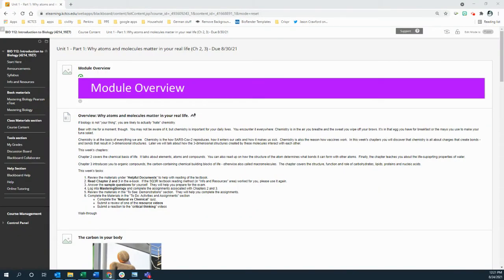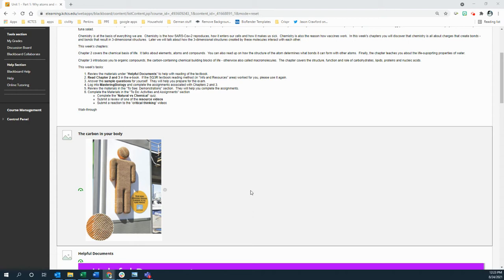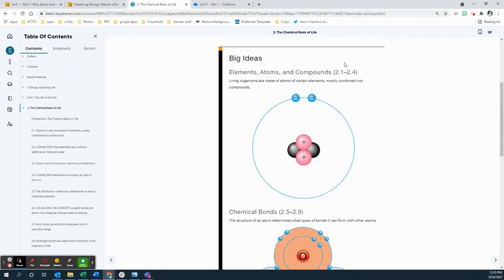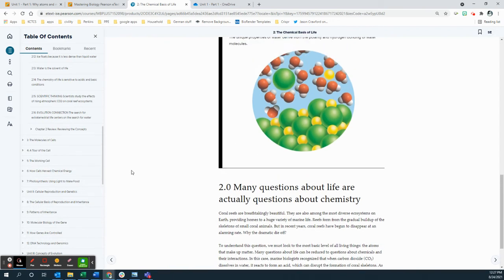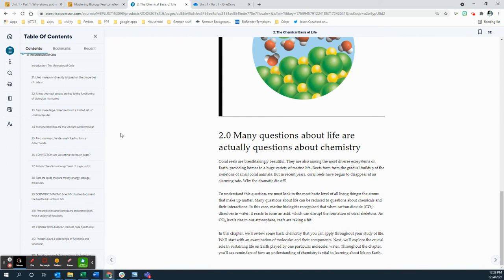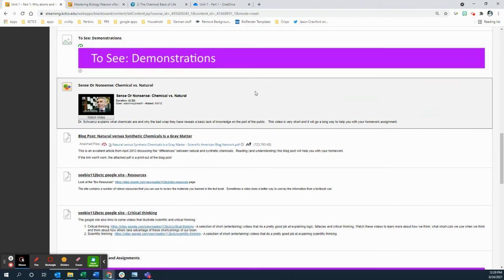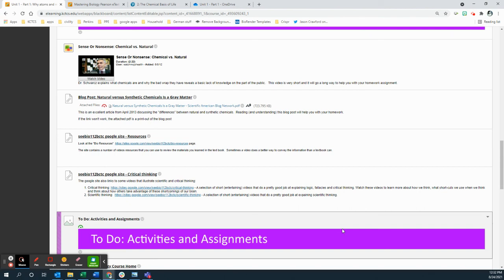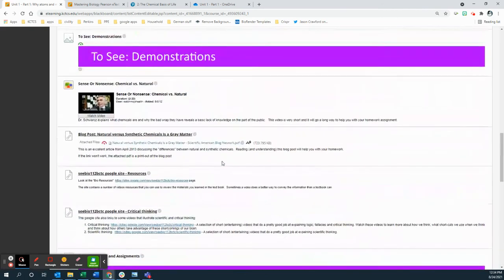Walk-through Atoms and Molecules F2012